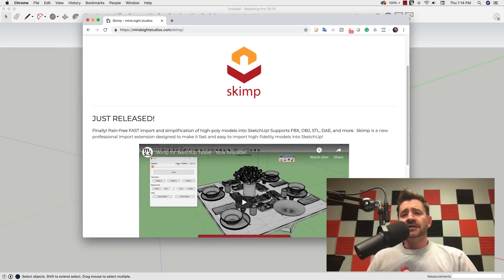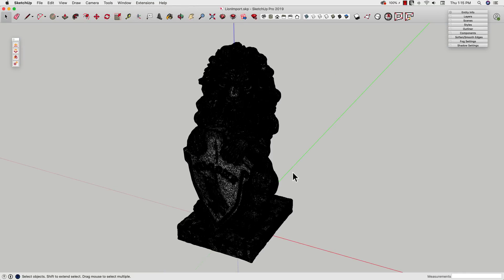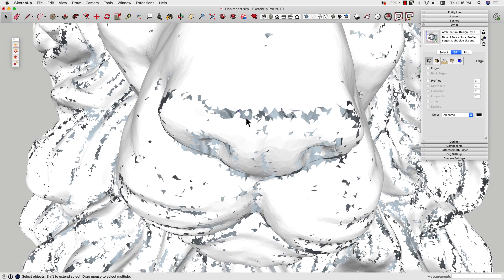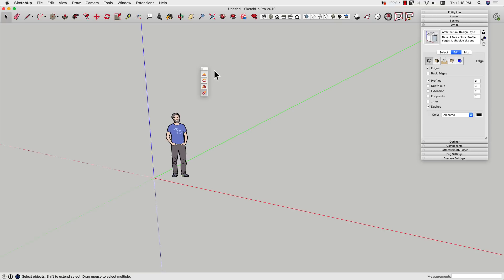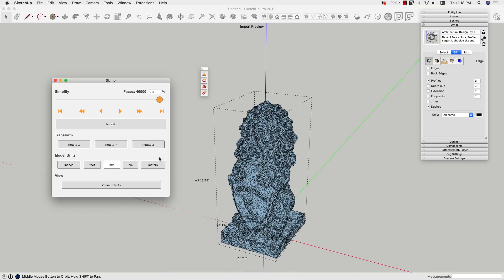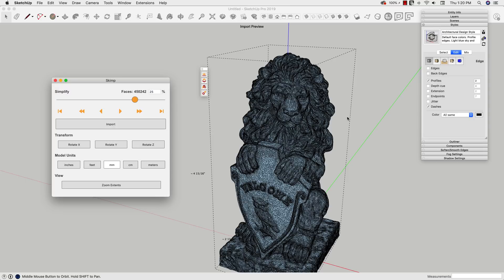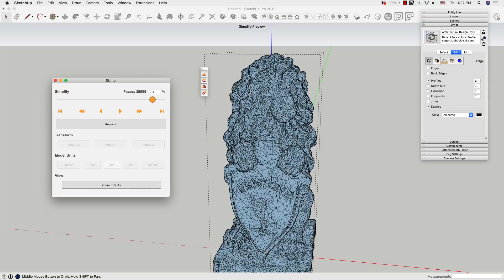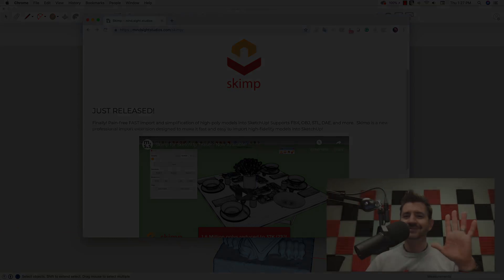SketchUp Extension Inspection with Skimp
Check out Skimp, the new extension from mind.sight.studios. Skimp simplifies meshes and speeds up the importing of complex files into SketchUp!